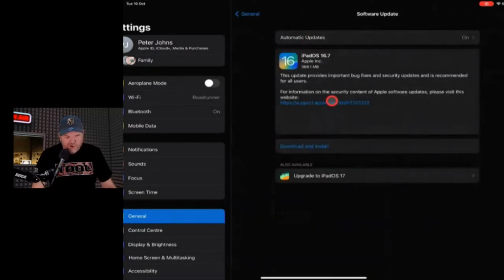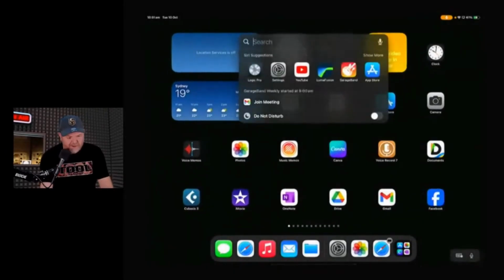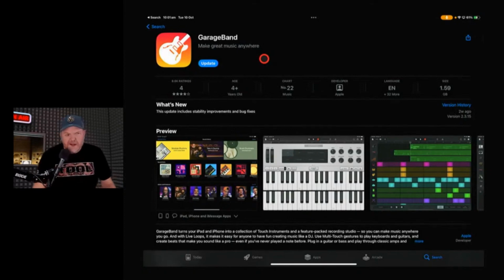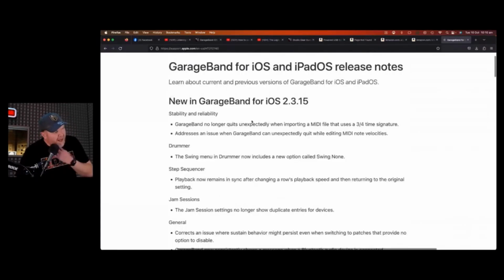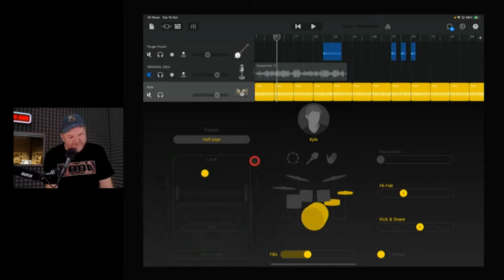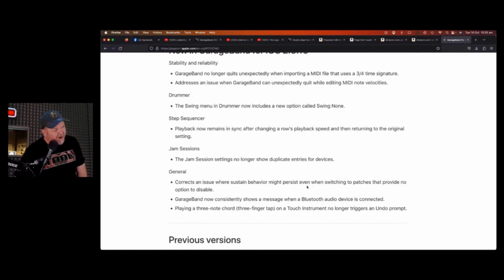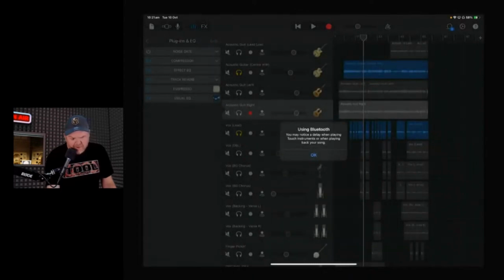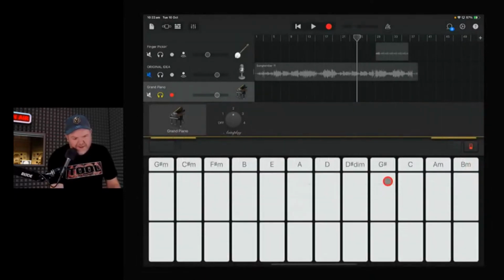GarageBand iOS | DON’T update until you watch this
GarageBand 2.3.15 update is available now, but only if you update to iOS 17 or iPad OS 17.